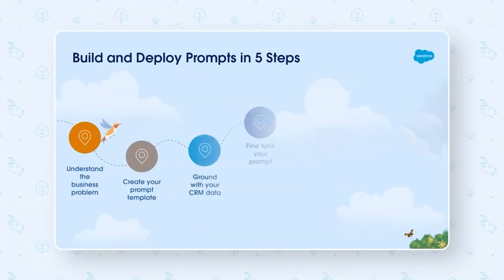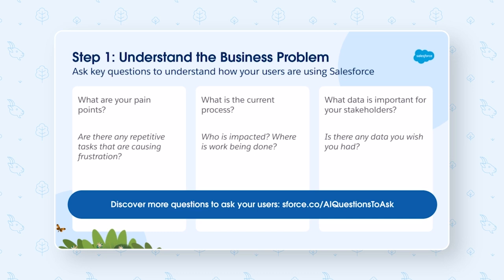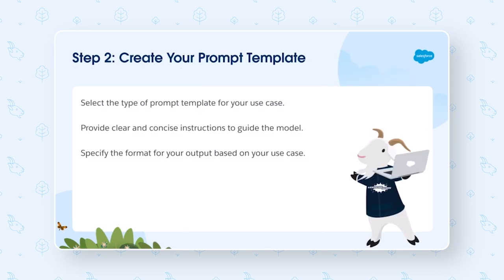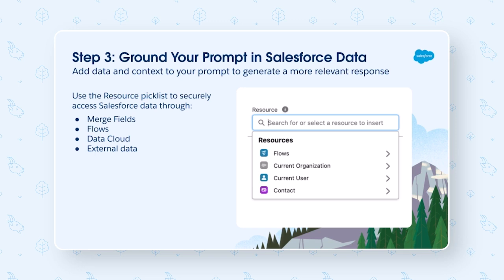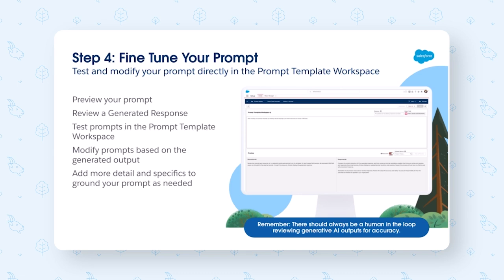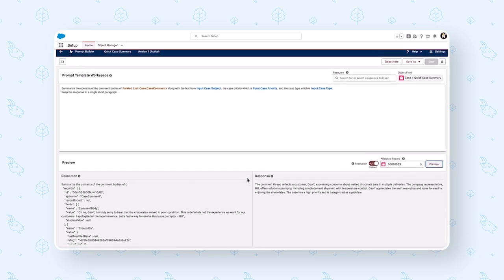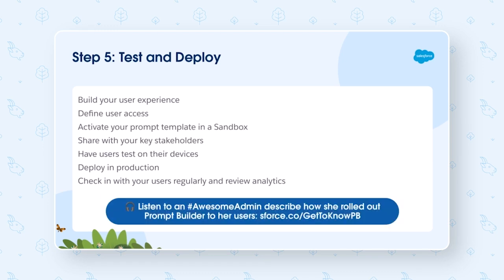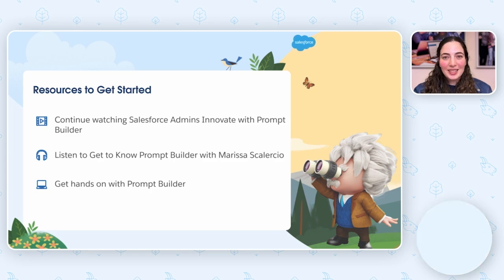Build and Deploy Prompts in 5 Steps | Salesforce Admins Innovate with Prompt Builder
What steps do Salesforce Admins need to follow to build and deploy prompts with Prompt Builder?

Watch this episode of AwesomeAdmins Innovate with Prompt Builder to learn how you can build and deploy prompts in 5 steps
Step 1: Understand the Business Problem
Step 2: Create Your Prompt Template
Step 3: Ground with your CRM
Step 4: Fine Tune Your Prompt
Step 5: Test & Deploy.

Listen to Get to Know Prompt Builder with Marissa Scalercio on the Salesforce Admins Podcast

Read 5 Essential Questions Salesforce Admins Must Ask for Effective AI solutions